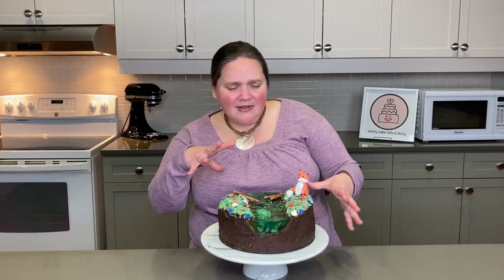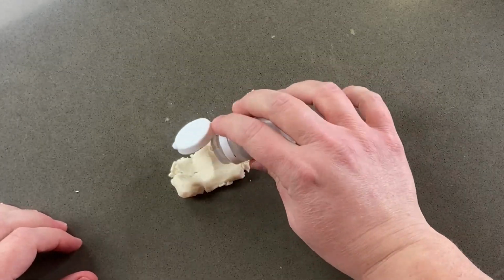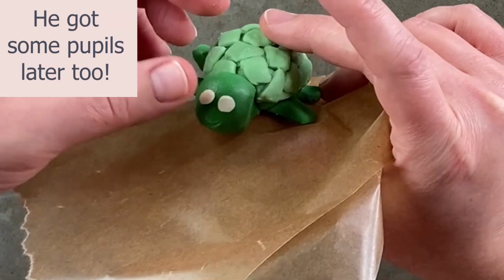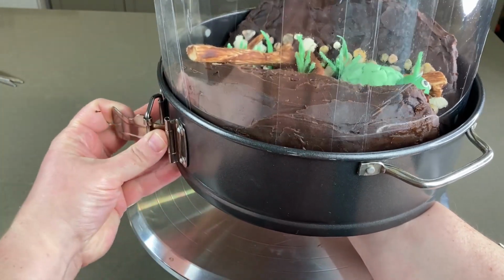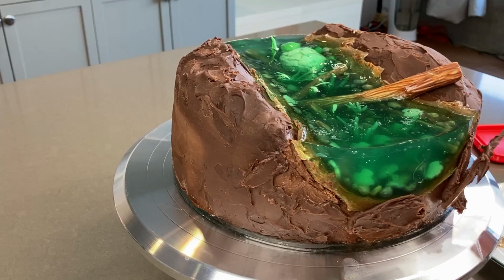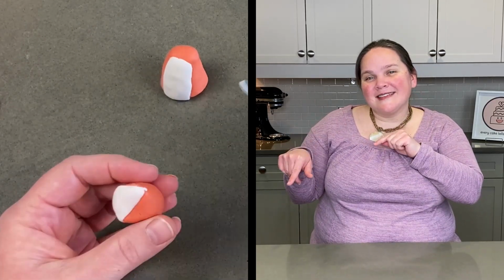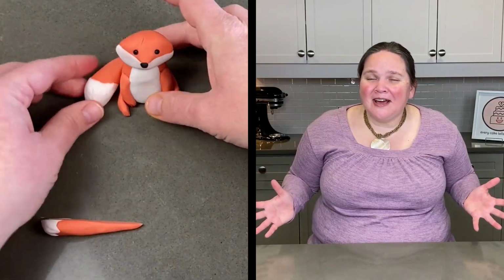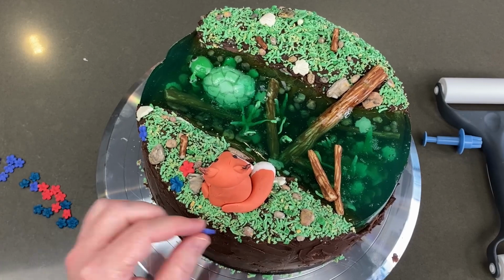Stream Jelly Cake Tutorial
We learn how to make an island jelly cake; I mean a jelly stream cake! 😊 I was so nervous making this cake, but it turned out super cute.

Most of the decorations on the cake are pretty simple to make too, but they must be made out of modelling chocolate! Make sure to avoid fondant anywhere you’ll be pouring the gelatin.

This cake is dedicated to my in-laws, Hugh and Mary. They are avid hikers, so this outdoorsy cake is perfect for them. They are super grandparents as well, so you’ll hear about some of their adventures with the grand kids.

Gelatin Instructions:
1. Bloom: 60 grams gelatin and ¾ C cold water
2. Set gelatin aside
3. Boil 1 ¼ C water and 75 grams sugar
4. Pour the sugar water onto the gelatin and stir it up until it’s all dissolved
5. Add color with a toothpick
6. Allow it to cool to room temperature and pour it over your cake!

⏰ Time Stamp
00:00 Intro
00:18 Dedication Preview
00:59 Tutorial Begins
5:02 Unmolding the Cake!
6:04 Tutorial Continues
6:38 Dedication Story
9:29 Tutorial Continues
10:15 Cake Reveal